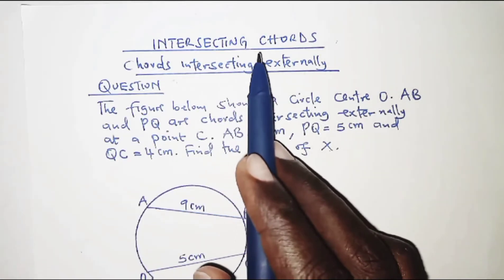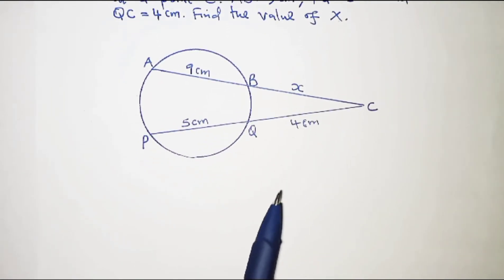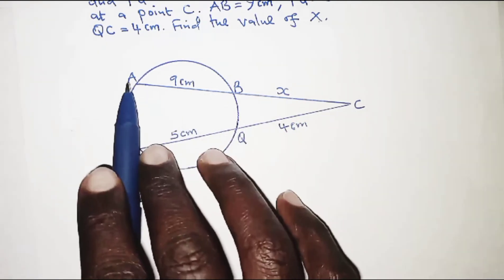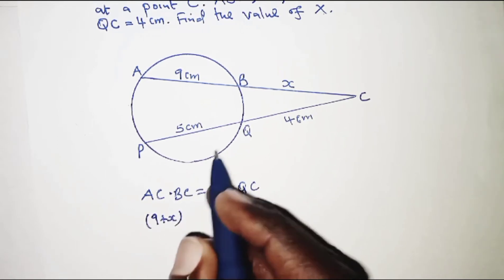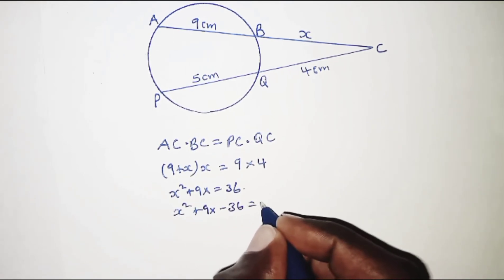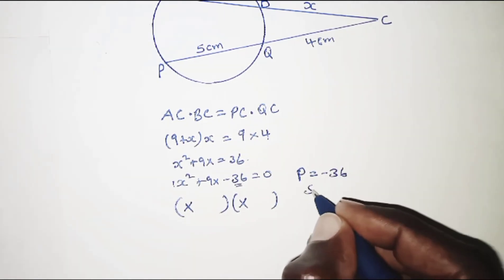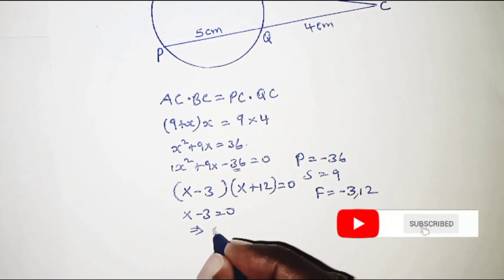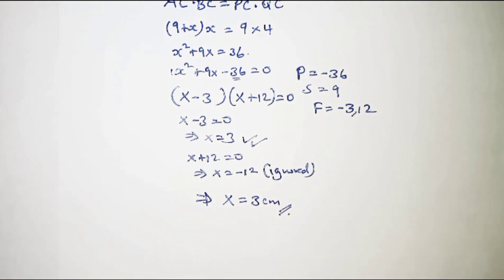INTERSECTING SECANTS /Chords intersecting externally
Learn how to find solve intersecting secants problem _externally intersecting chords